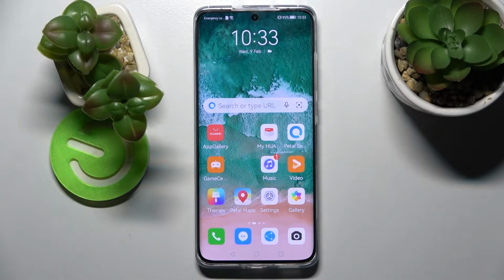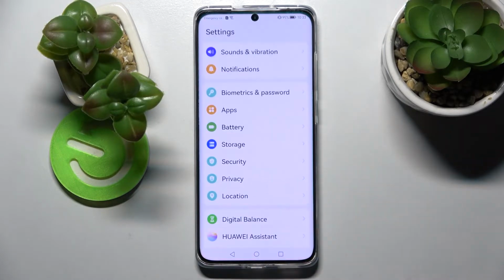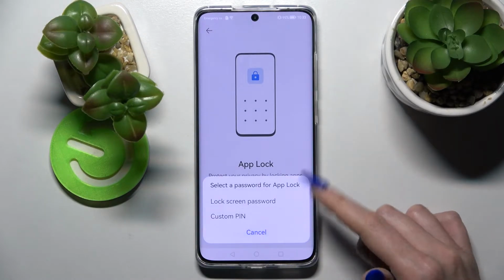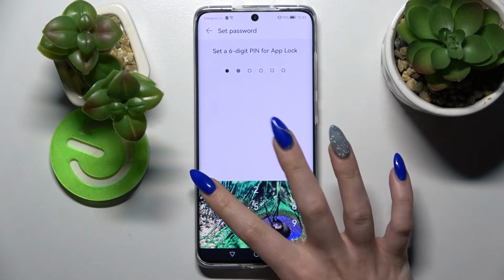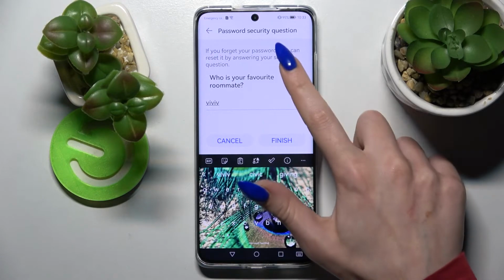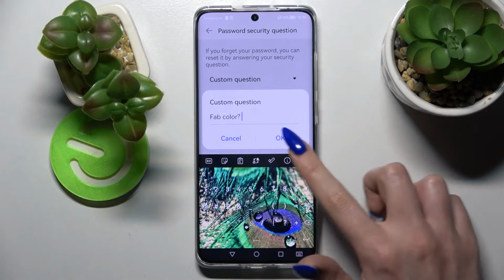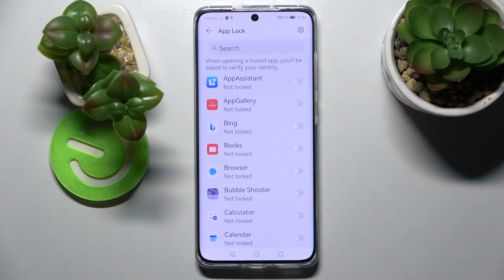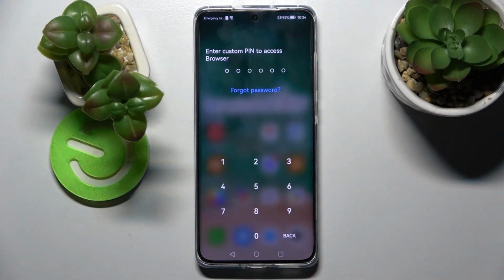How to Lock Apps in HUAWEI P50 Pro – App Lock Option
Would you like to lock apps in your HUAWEI P50 Pro? In this tutorial we would like to share with you how easily you can lock the apps using f.ex. a password. Thanks to this you’ll have to enter it whenever you’d like to open the app, so it will be protected from unwanted guests. So let’s follow all shown steps and successfully lock apps.

How to lock apps in HUAWEI P50 Pro? How to add password to apps in HUAWEI P50 Pro? How to secure apps in HUAWEI P50 Pro? How to set up apps password in HUAWEI P50 Pro?